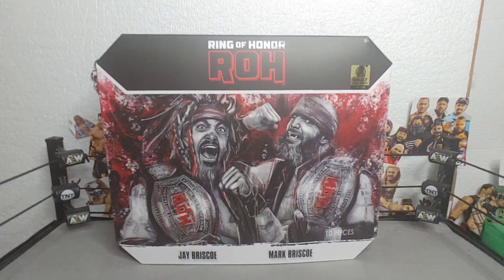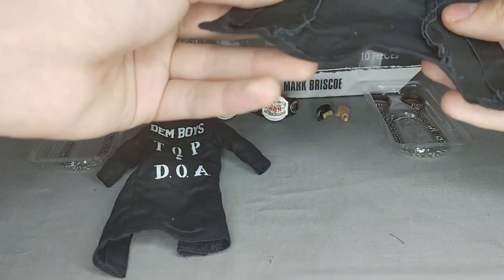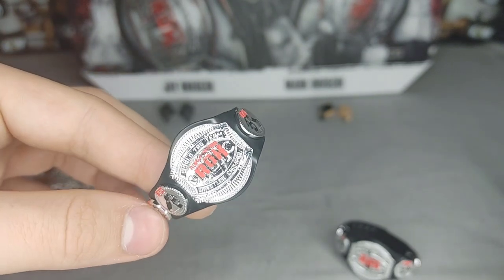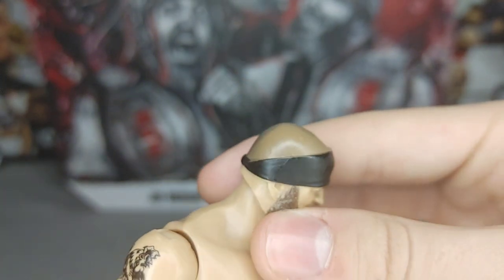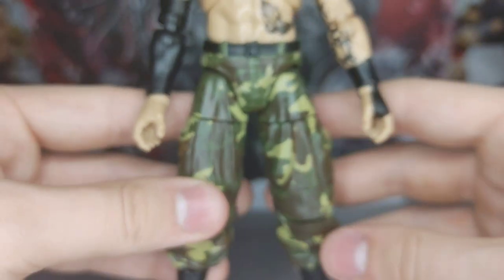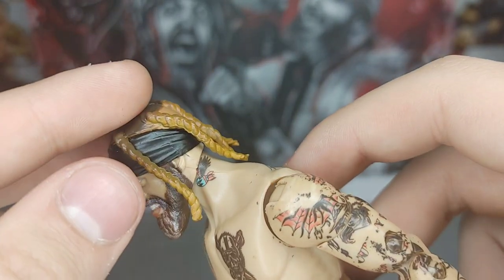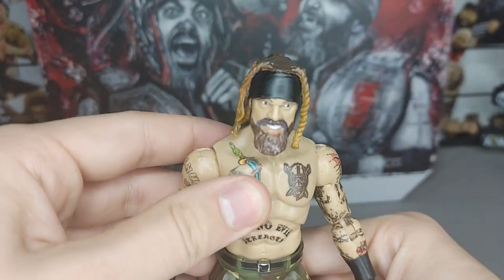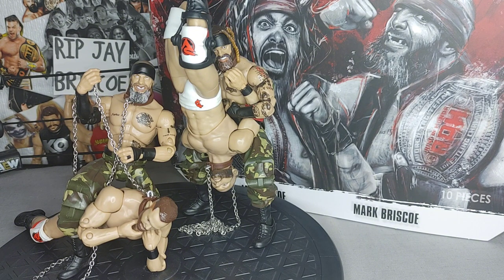THE BRISCOES FIGURE REVIEW! | 1/6000 JAZWARES VAULT EXCLUSIVE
The storied careers of Mark and Jay Briscoe are made in action figure form by Jazwares to honor the final televised match of the Briscoe Brothers tag team